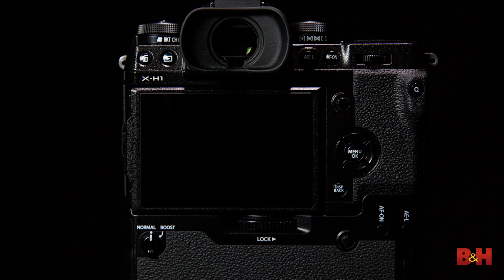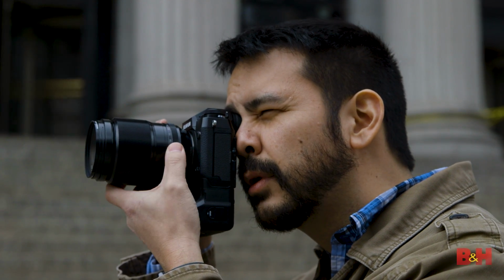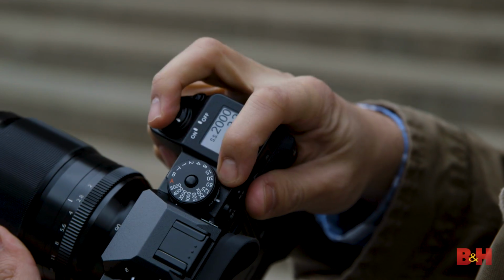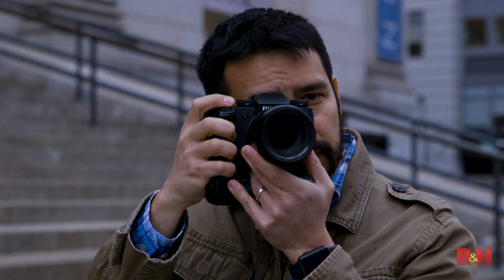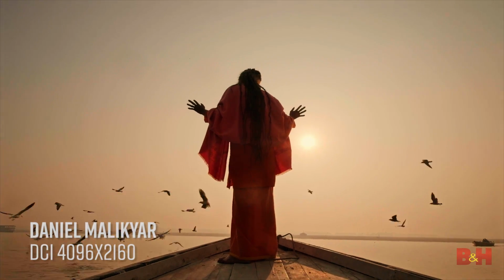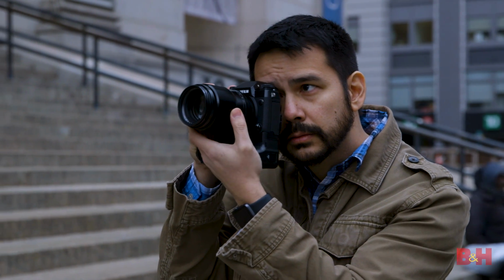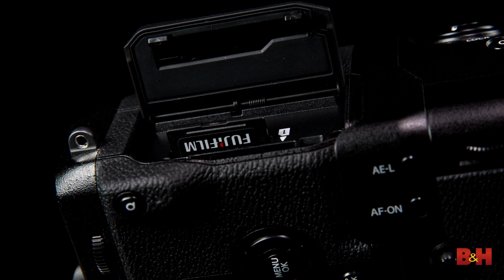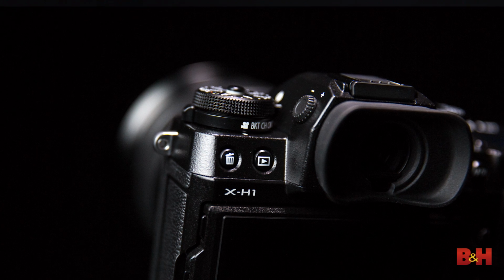First Look | Fujifilm XH-1 Mirrorless Camera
David Flores takes a first look at the new Fujifilm X-H1. The XH-1 is Fuji's new flagship camera. While the sensor is the same 24.3MP APS-C X-Trans CMOS III found in the XT-2, the XH-1 is more of a supercharged version. Featuring a Fuji first, in-body image stabilization, a new low impact shutter, and a few tricks borrowed from the GFX: Like the info screen seen by the shutter speed dial. A new AF system with electronic first curtain shutter. The Eterna film simulation has been added to the camera as well.

Video wise, this camera shoots DCI compliant 4K and will record in F-Log video internally. You get high speed recording at 1080p, 120fps. Bit rates come in 3 choices: 50, 100 or 200 Mbps.